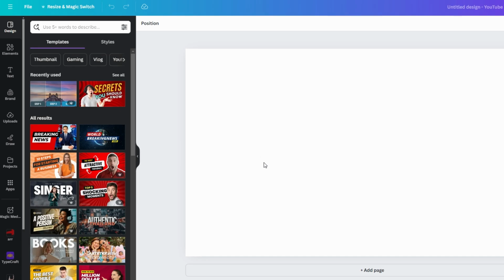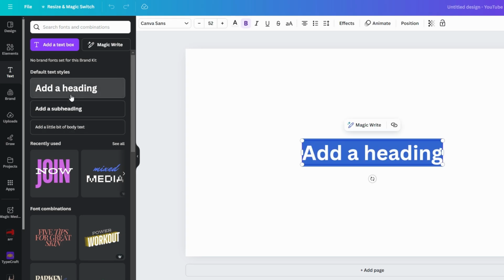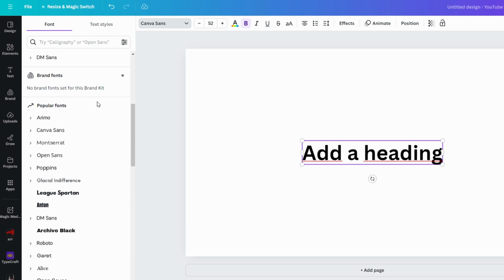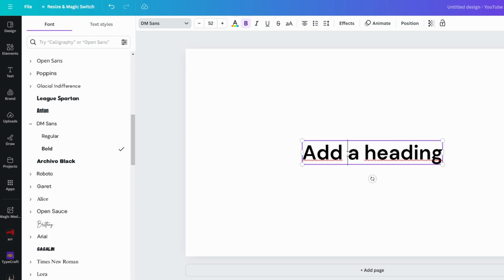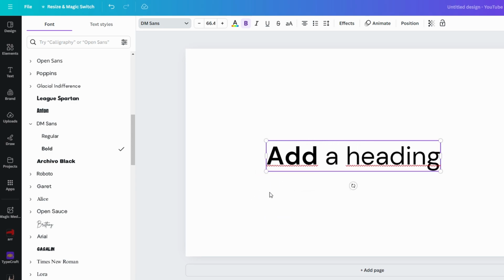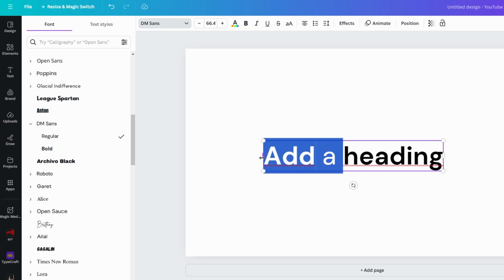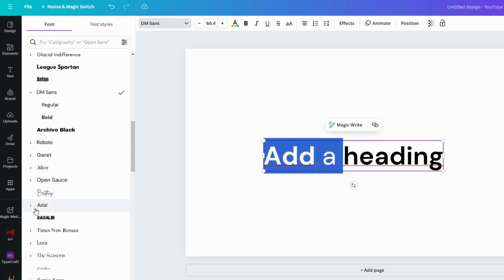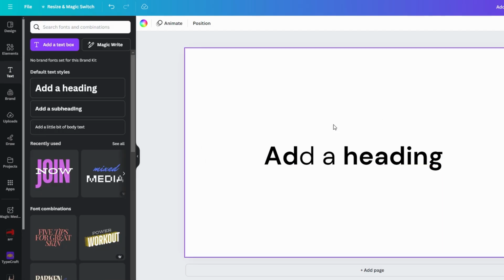How To Bold Single Words in Canva - 2025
How to Bold Individual Words in Canva: A Step-by-Step Guide

Step 1: Add Text to Your Canva Design
1. **Open Canva**: Start by opening your design project in Canva.
2. **Add Text**: Navigate to the **Text** tab on the left-hand side and click on **Add a heading**, **Add a subheading**, or **Add a little bit of body text**, depending on your needs.
3. **Enter Your Text**: Type your sentence or text.

Step 2: Select Your Font
1. **Choose a Font**: With the text box selected, go to the **Fonts** dropdown menu at the top. Select a font that offers multiple styles.
2. **Apply a Style**: Initially, apply a standard style to your entire text.

Step 3: Bold Specific Words
1. **Highlight the Word**: Double-click the word you want to bold, or click and drag to highlight it.
2. **Apply Bold**:
   - **Using the Bold Button**: With the word highlighted, click on the **Bold (B)** button located in the toolbar at the top.
   - **Using Font Styles**: Alternatively, you can go back to the **Fonts** dropdown, click the arrow to expand options under your selected font, and choose a bolder style.

Step 4: Experiment with Styles
- **Change Other Words**: If you want to change the style of other words, follow the same steps. You can mix and match different styles within the same font family to create a visually engaging text block.
- **Reverse Boldness**: If you want most of the text bold except for one word, highlight the entire text, set it to **Bold**, then highlight the word you want less emphasized, and choose a lighter style like.

Step 5: Use Separate Text Boxes for Different Fonts
- **Different Fonts**: Canva doesn't allow different fonts within the same text box. If you need a word in a completely different font, you'll need to:
  1. **Leave a Gap**: Create a space in your current text.
  2. **Add Another Text Box**: Insert a new text box for the word or phrase you want in a different font.
  3. **Position It**: Place the new text box in the appropriate spot within your sentence.

### Final Tips
- **Text Box Management**: For precise alignment, use Canva's grid and snap-to features when placing multiple text boxes.
- **Experiment**: Try different font combinations and styles to see what best fits your design needs.

That's it! Now you know how to bold individual words in Canva, making your text more dynamic and eye-catching. Happy designing!